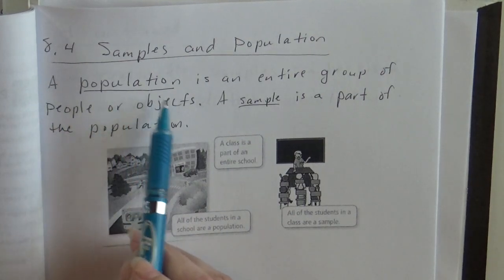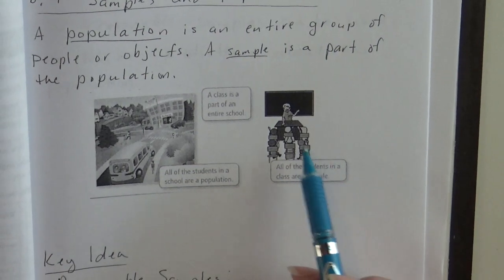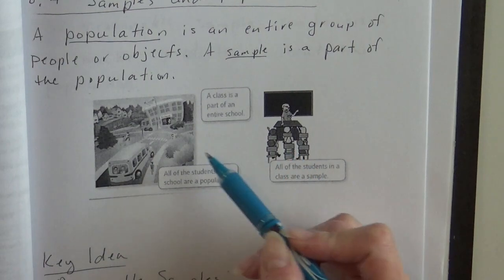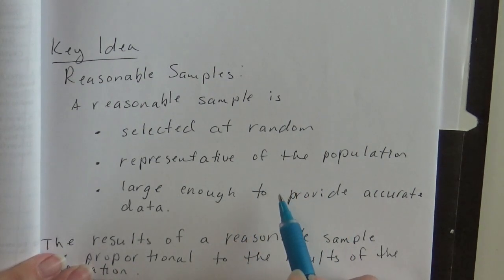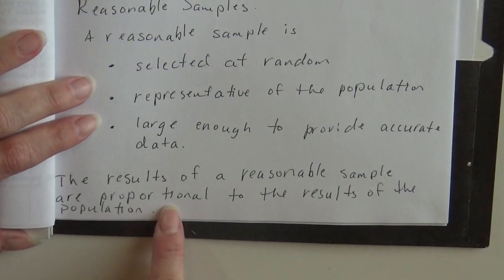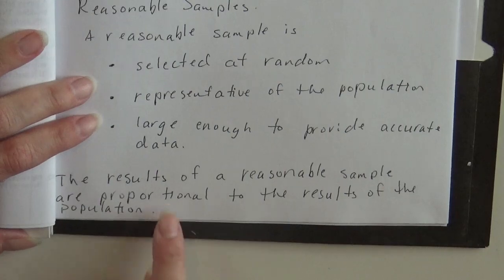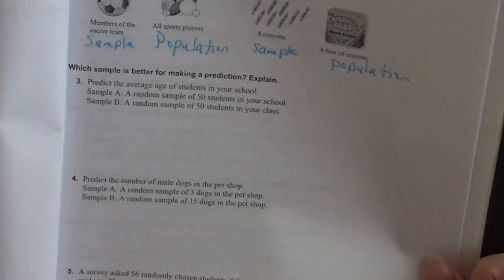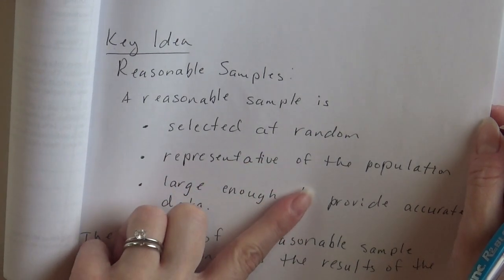8.4 Populations and Samples